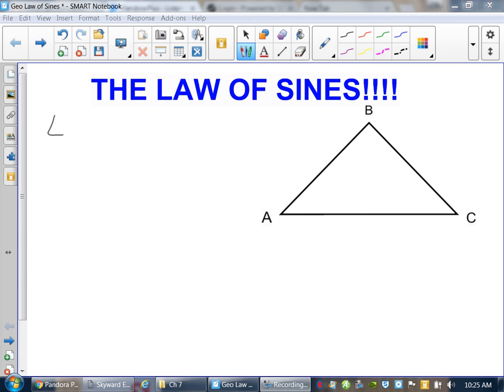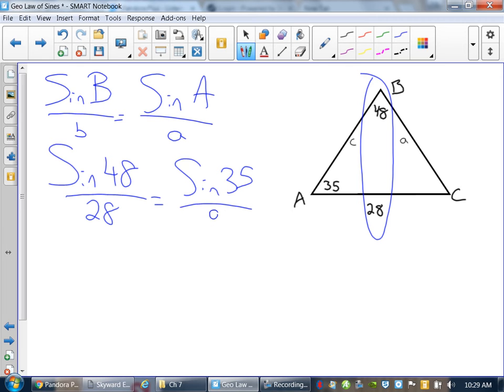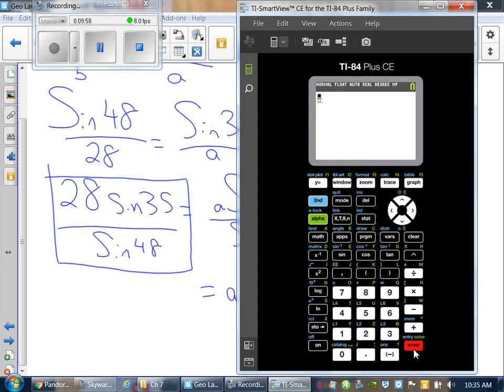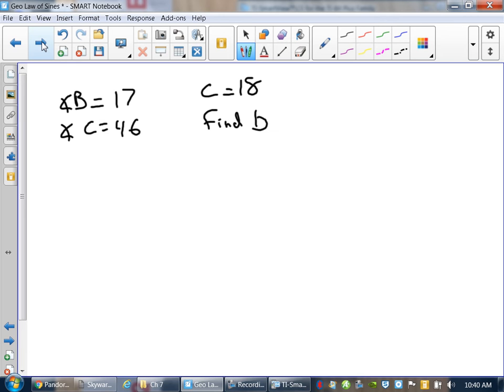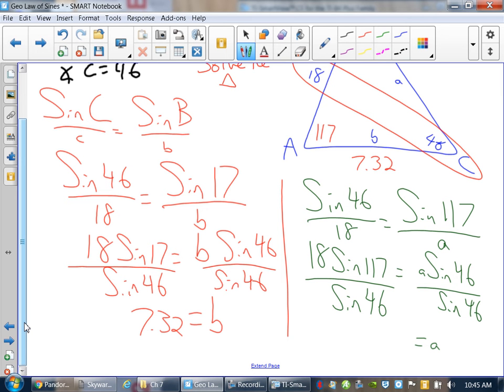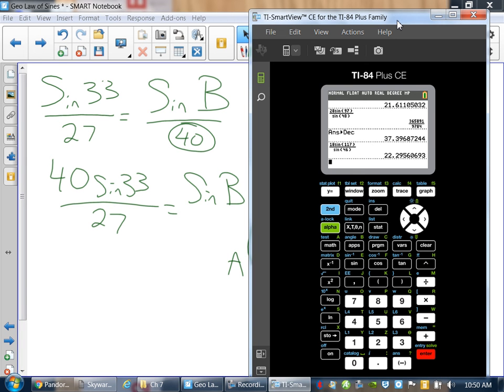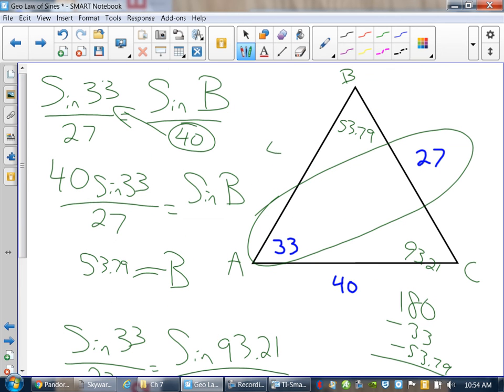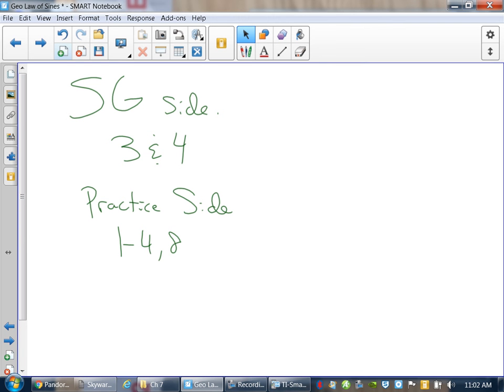February13 law of sines p4 5